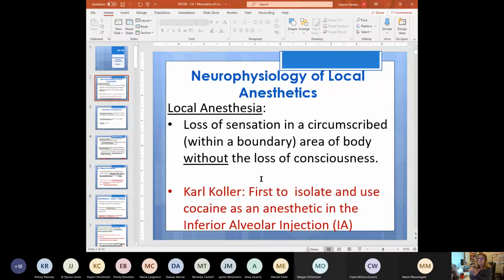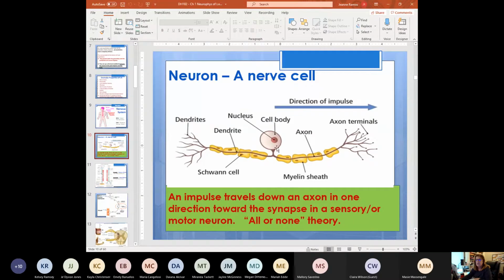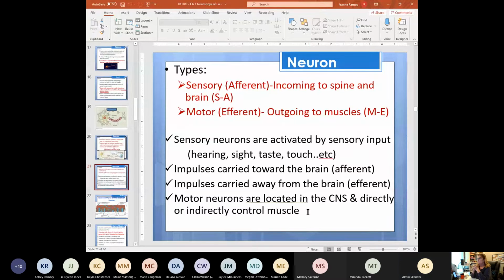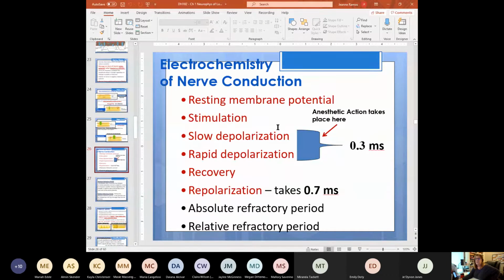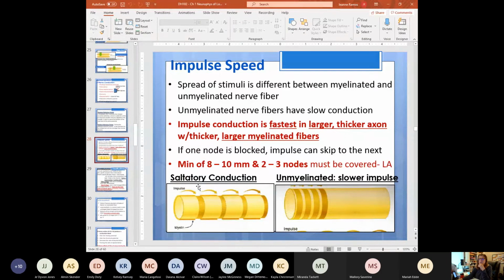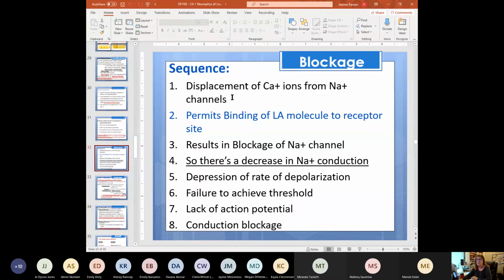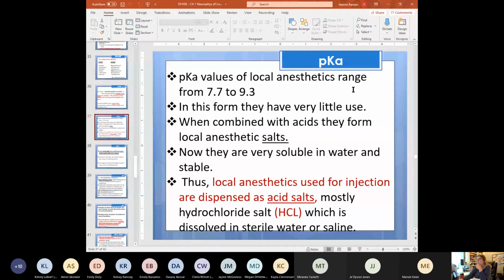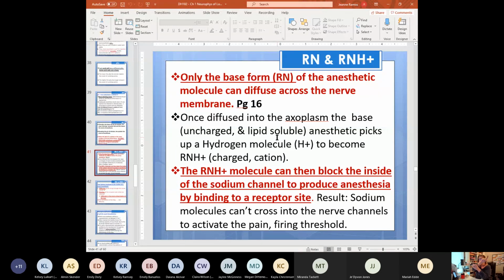DH102 Team's Mtg CH 1 Tues. 10-13-20